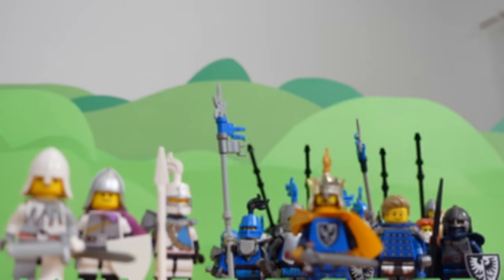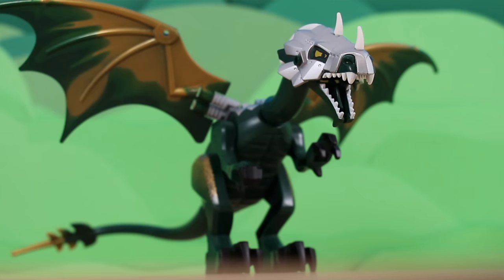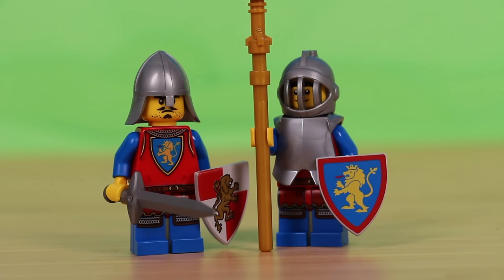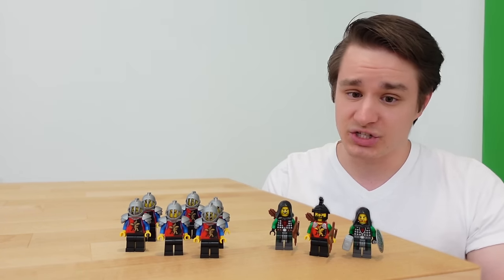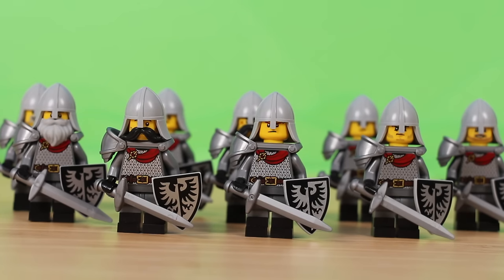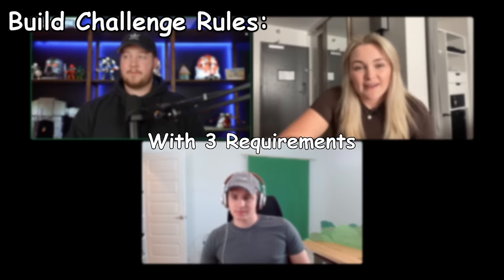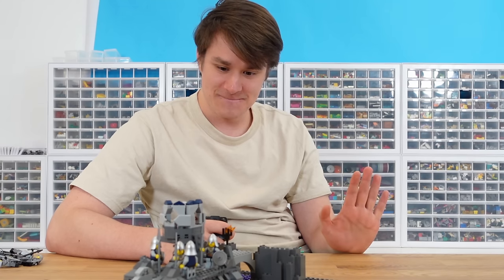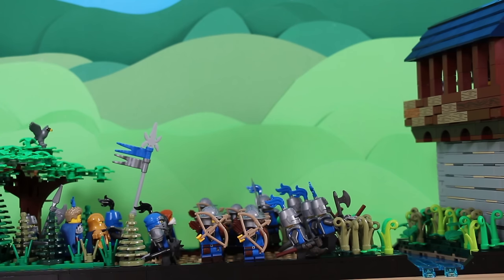I Built A Lego Medieval Army In 7 Days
I Built A Medieval Army And Castle In 7 Days, With 6 Different Factions And Over 250 Minifigures

0:00 Intro
0:14 Day 1 - Small Armies
3:37 Day 2 - Medium Armies
5:43 Day 3 - Big Army
8:43 Day 4 - Build Challenge
10:07 Day 5 - Castle MOC
10:56 Day 6 - A Second Castle?
12:17 Day 7 - Best Army

I'm Glad That I Did This, It Was Fun Working On This All Week With Holly And Caleb, I Just Hope That The Views I'm Sending There Way Isn't Totally Lopsided. That'd Be Embarrassing